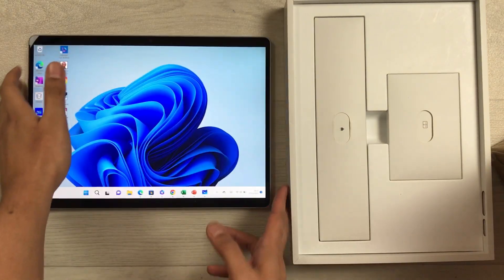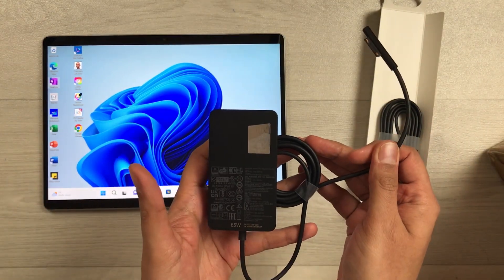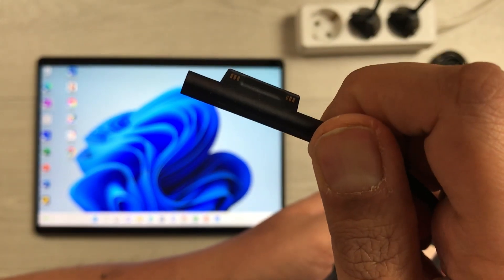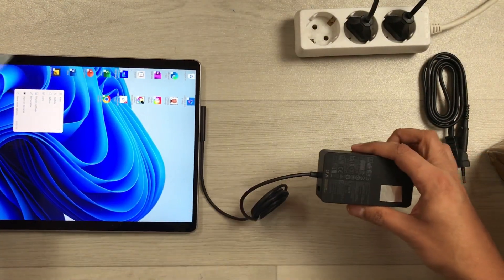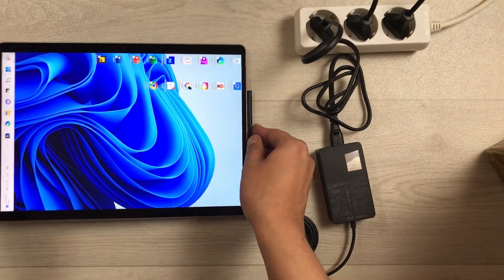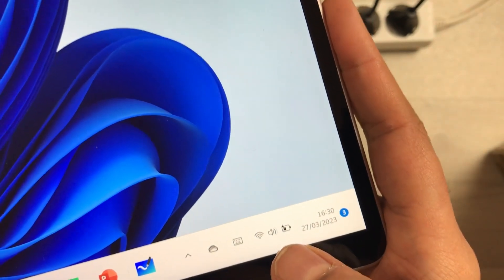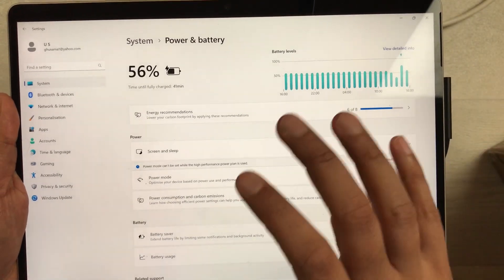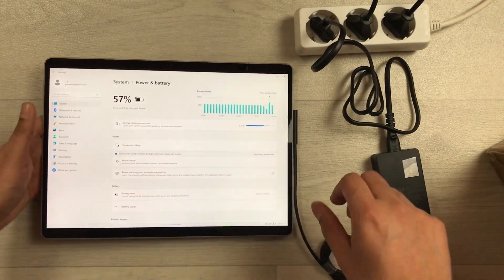Microsoft Surface Pro 9 - How to Charge with 65W Charger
Please use below links to buy Microsoft Products
Slim Pen 2
Slim Pen 2 Charging Cradle with Cable
Microsoft Surface Pro 9
Surface Pro Signature Keyboard
Microsoft Surface Products
In this video i am showing how you can charge Microsoft Surface Pro 9 with charger that comes with surface pro 9. I am also showing how to access battery information.